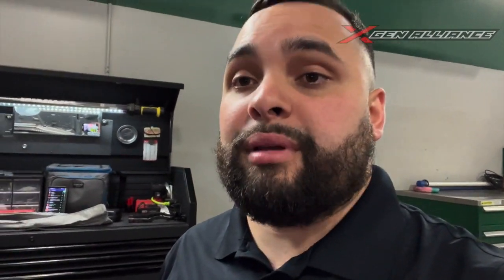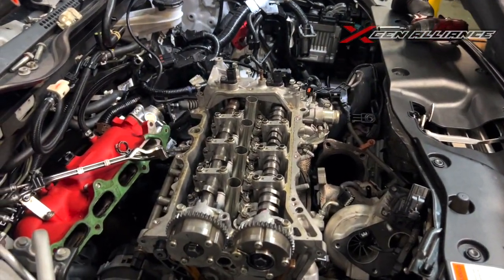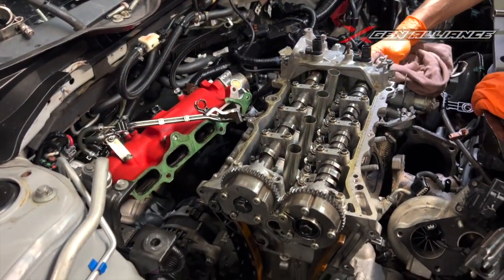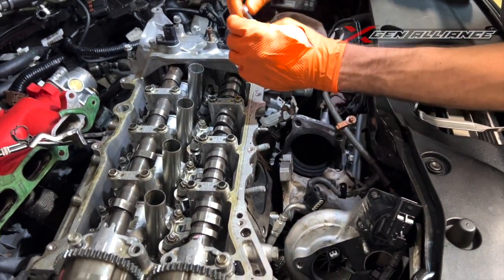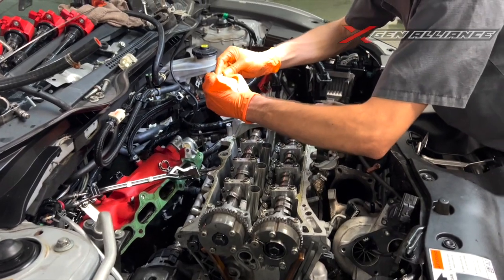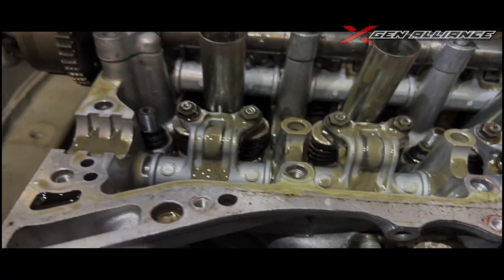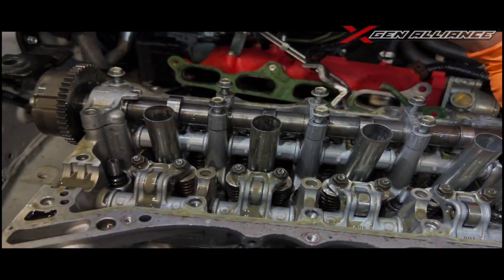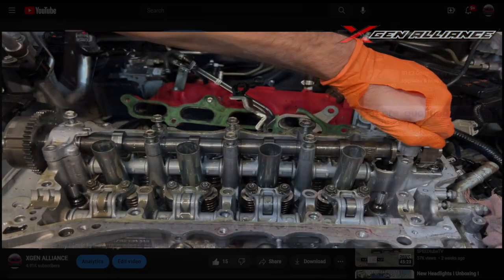S1:E4 Civic L15 engine machining and assembly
Heres a quick video on some of the bts on the work that was all done to the engine. Next we will cover the turbo and the fabrication needed to be the first to run a PTE on the platform.
@Ivan Performance